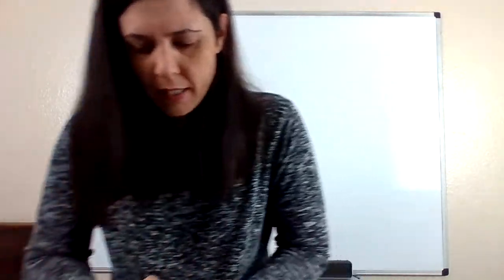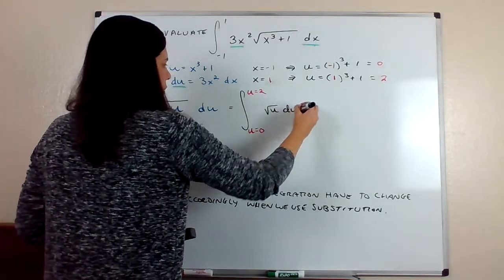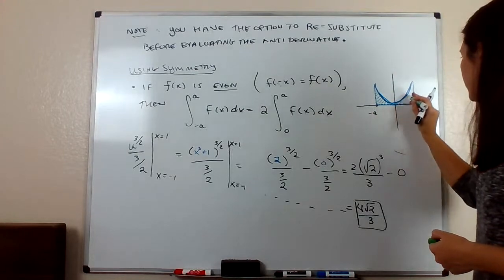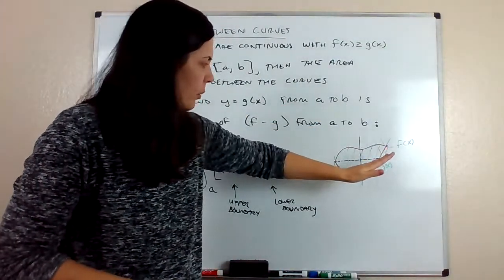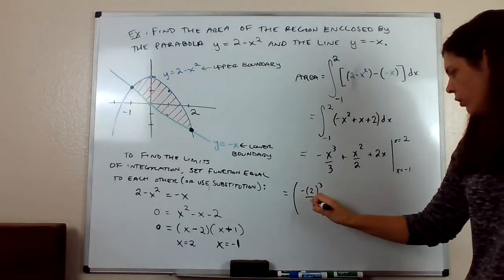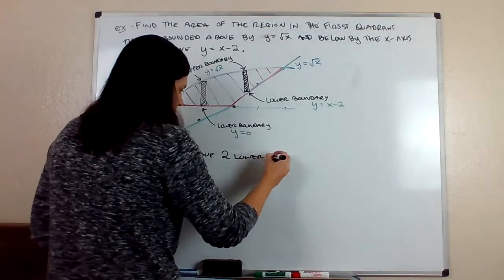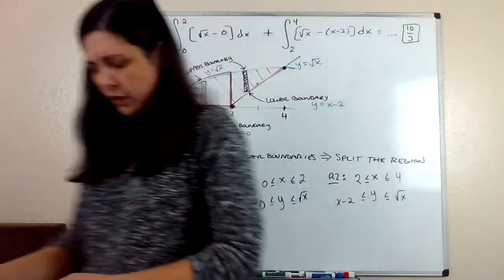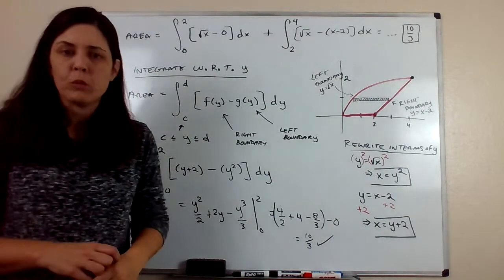Calc 1 - Definite Integral Substitutions and the Area Between Curves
In this video,  we will use the substitution method (u-substitution) to evaluate definite integrals. We will also calculate the area between two curves.